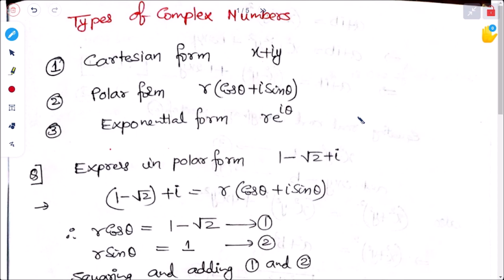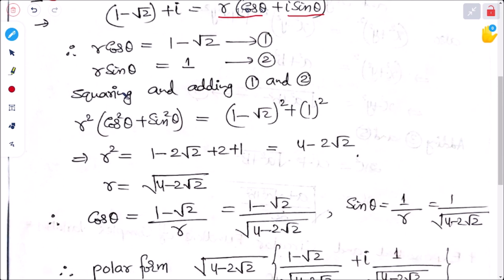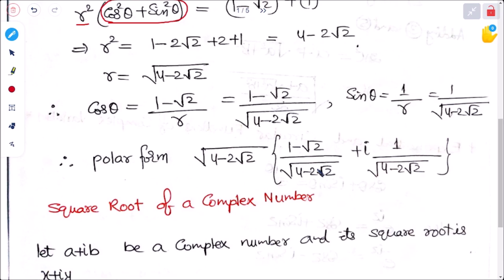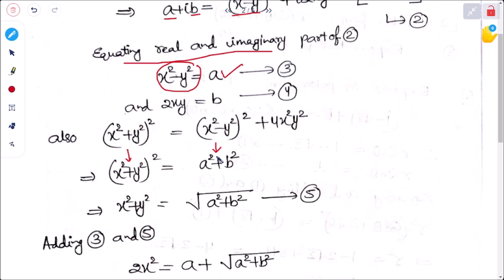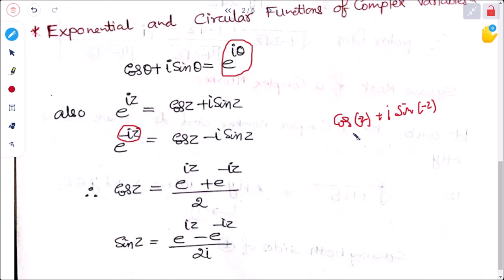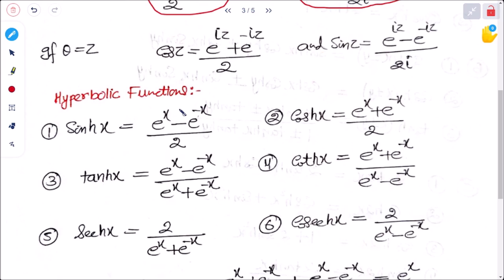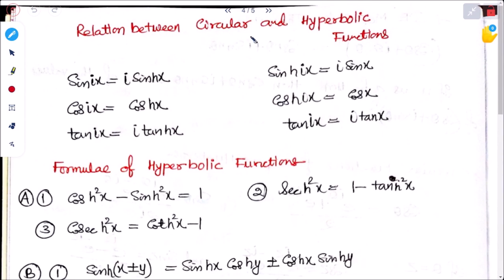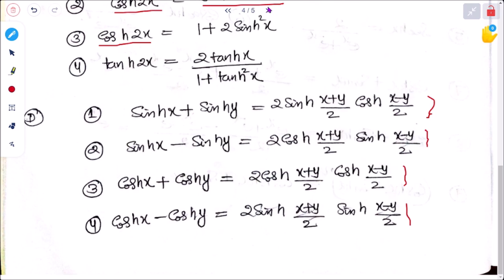Complex Analysis lecture 03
Types of Complex Number & Hyperbolic Functions ,Problems